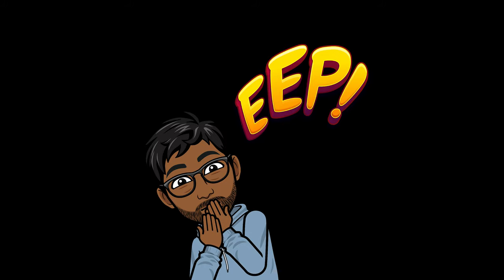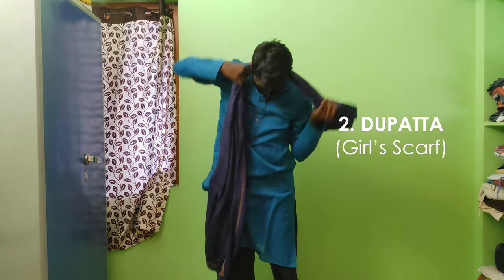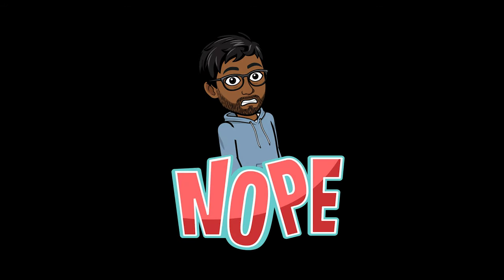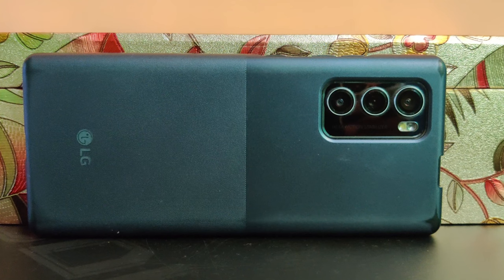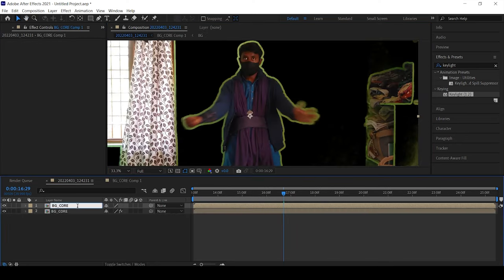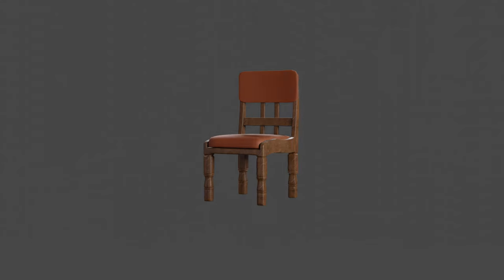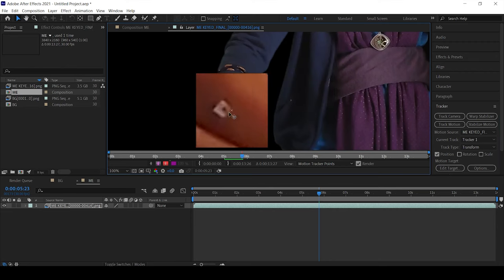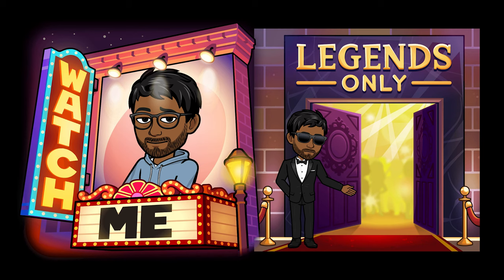I Recreated Doctor Strange using VFX and potato gear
This time, I wanted to up my game and have challenged myself to recreate a Shot from Doctor Strange from my bedroom
Except for my laptop, everything else is a piece of potato equipment
That explains the poor voice quality in all my videos

Doctor Strange Shield Effect and Doctor Strange Portal Effect with Particles was all done inside After Effects using no paid plugins

A lot of effort went into making this. Hope you guys like this video.

Software used: Blender, After Effects, Premiere Pro
Mobile : LG Wing

2D Stickers from BitMoji

Intro Sound Fx is designed using :
AERA | The Core Of Trailer SFX from Submority

Final video background music:
SuperNova from Tunetank.com